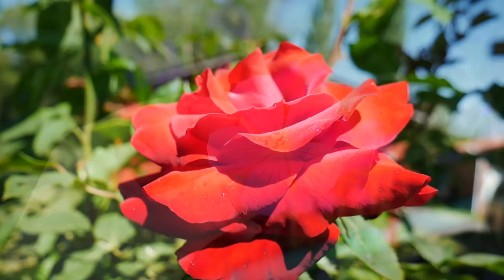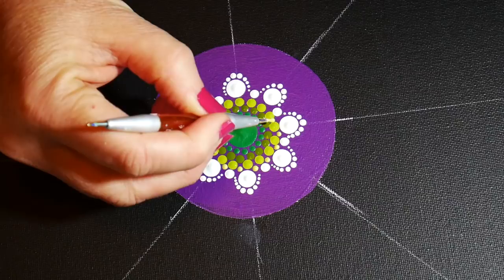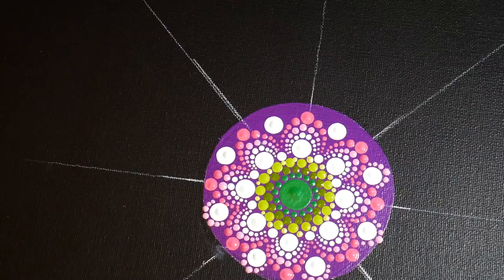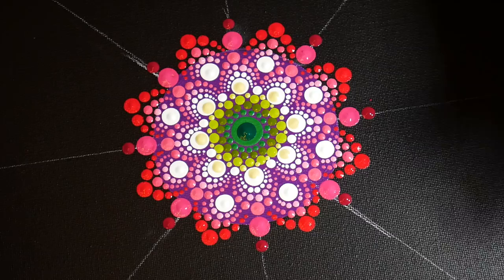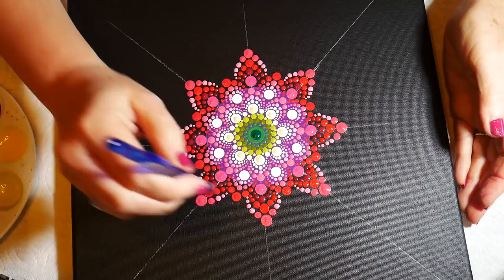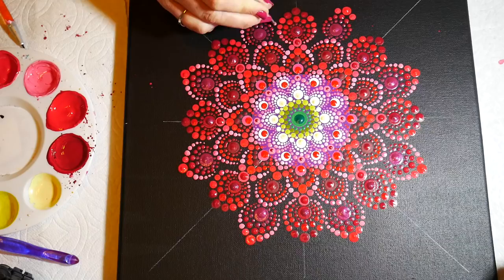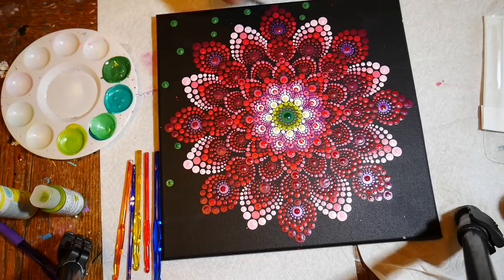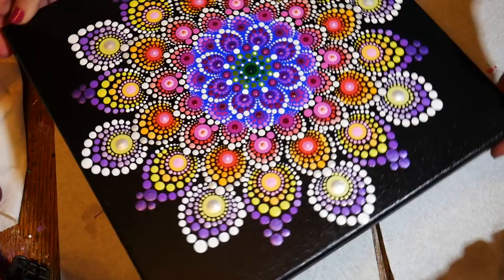How to paint dot mandalas with Kristin Uhrig #15- Red Dahlia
My online store and website can be found at kristinuhrig.com

Though we will be painting on rocks again, soon, this tutorial on a 12x12 canvas will give you lots of practice "walking thte dots" in multiple rows to create flower petals.

 Paints used:
From Golden Fluid acrylics I used: Crimson Hue, Quinacridone red, Quinacridone Magenta,Phthalo green, green gold, Titanium white and iridescent pearl.
From Martha Stewart I used: Habanero high gloss, Mother of Pearl, Meyer Lemon
From Americana:  Turf green, Bluegrass green, Sour apple, Purple sunset.

Join me on my Facebook page for more mandala photos on stones and canvas, for tips on painting with dots, and encouragement from other beginners.